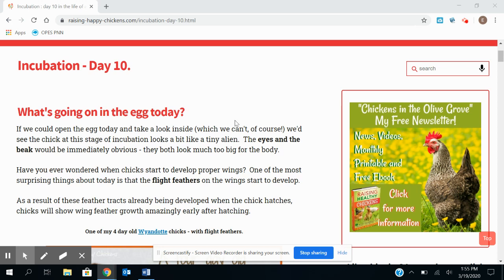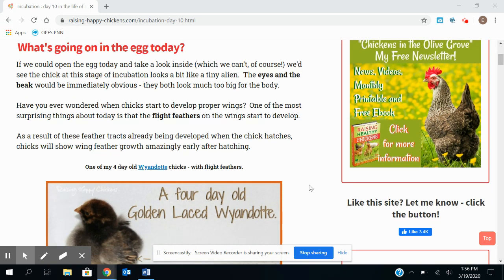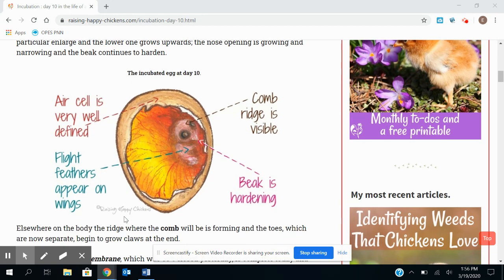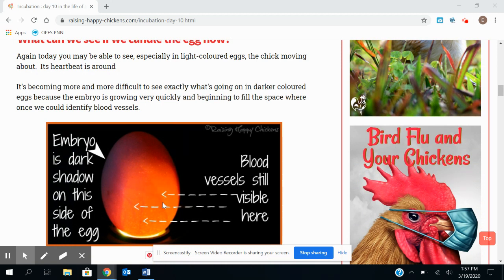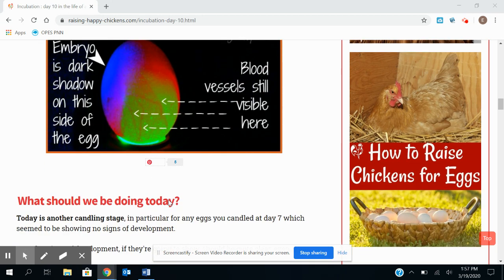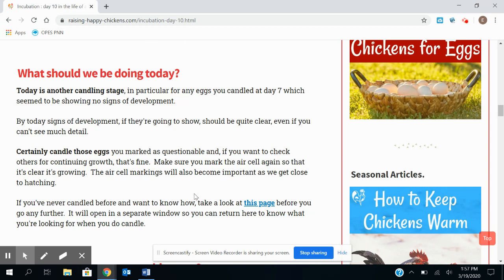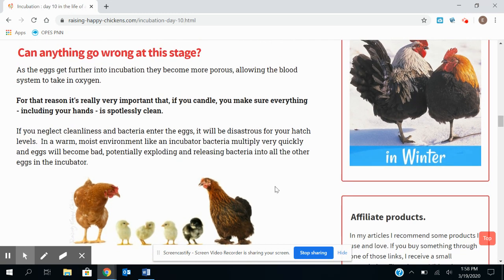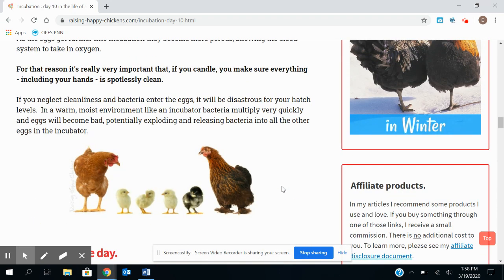chick video day 10